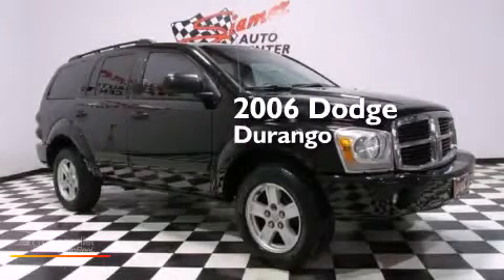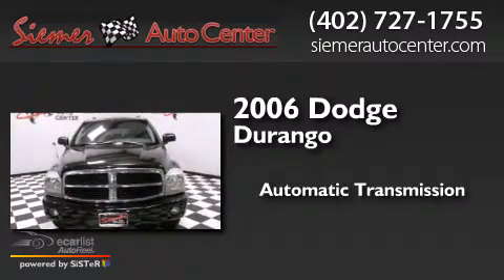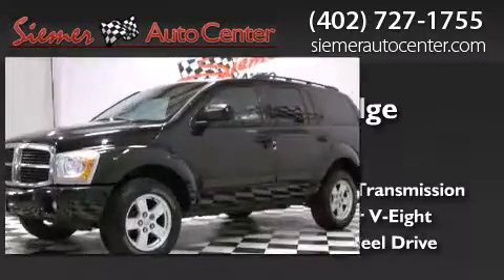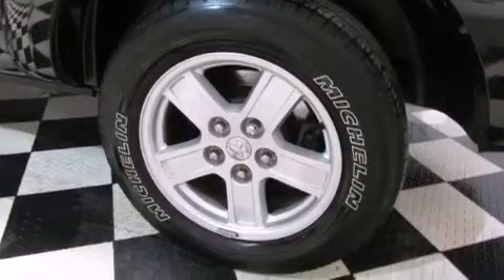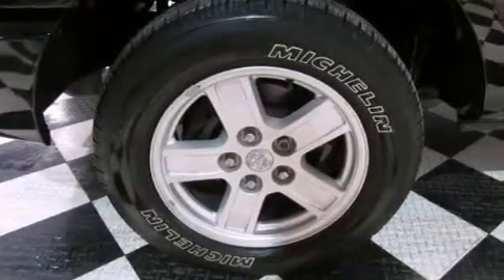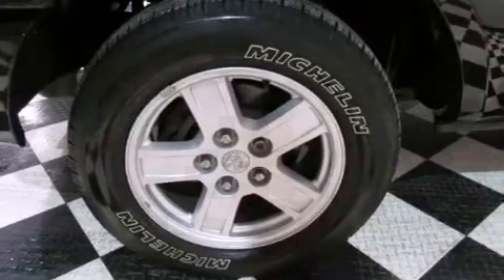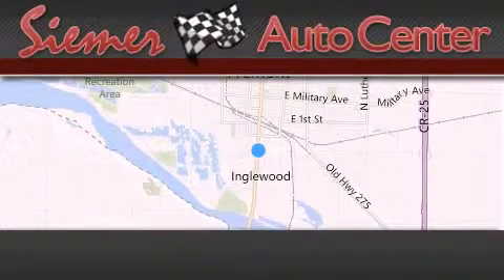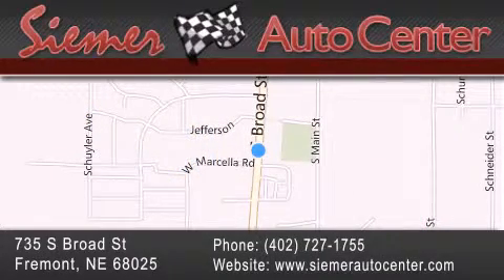2006 Dodge Durango Fremont NE 68025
We have been honored to serve the Fremont NE area , we promise that your experience at our dealership will exceed your expectations ! Year : 2006 Make : Dodge Model : Durango Engine : 4.7L V8 Magnum Engine Trans . : Automatic Exterior : Black Miles : 104,411 Interior : Gray Stock : A1473B Siemer Auto Center 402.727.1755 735 S. Broad St Fremont , NE 68025